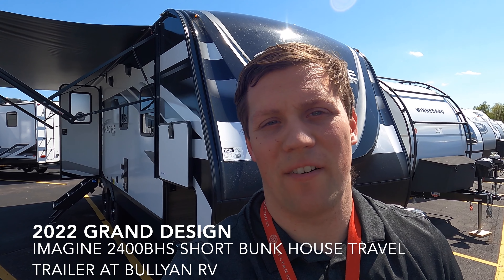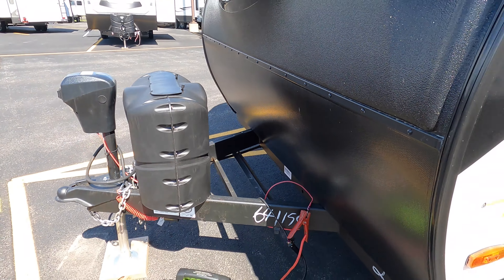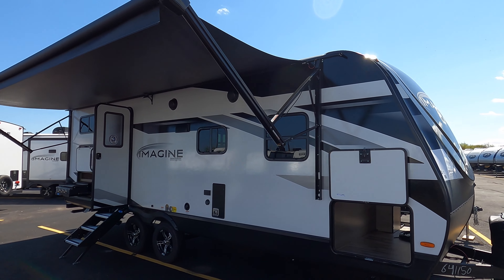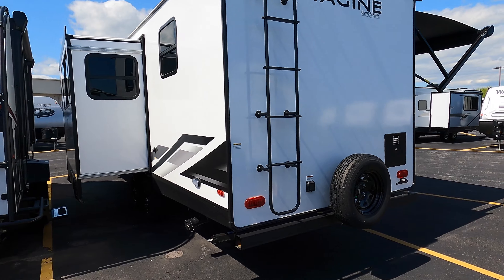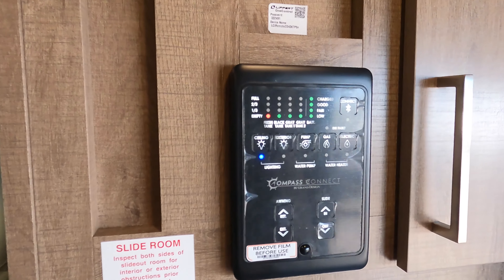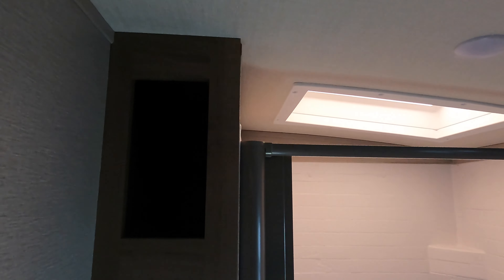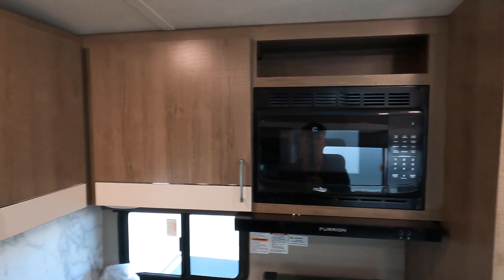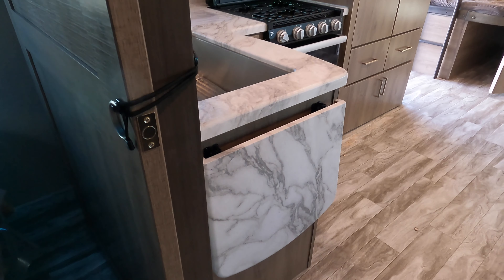2022 Grand Design Imagine 2400BH Short Bunk House Travel Trailer